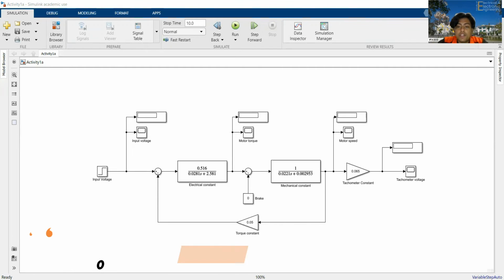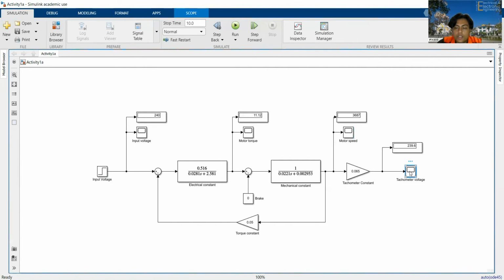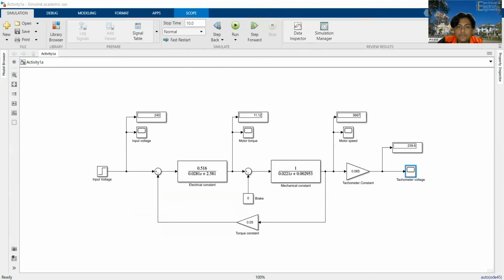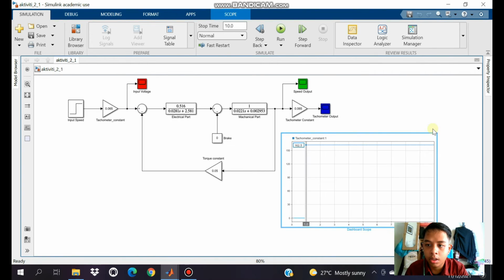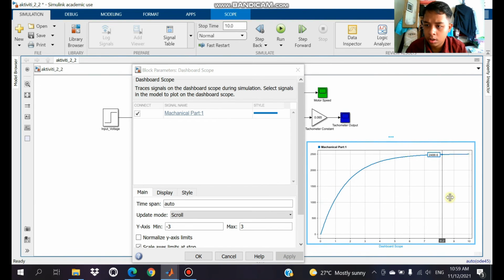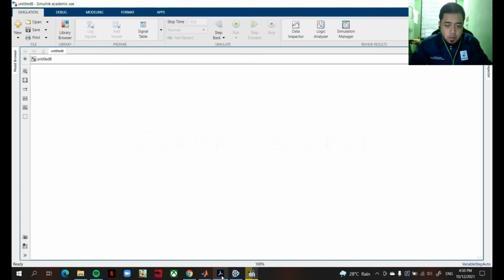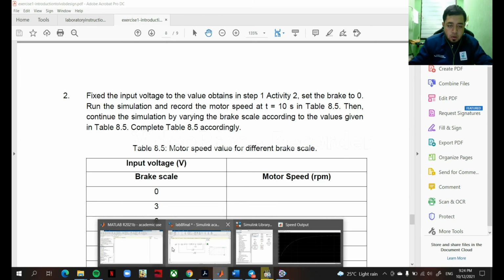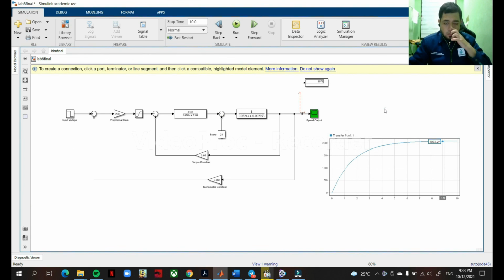GROUP 8 | POWER ENGINEERING LAB I | BEV30401 | EXERCISE 8 | OPEN LOOP AND CLOSED LOOP SPEED CONTROL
BEV30401 - POWER ENGINEERING LAB I
EXERCISE 8 (OPEN LOOP AND CLOSED LOOP SPEED CONTROL SYSTEM)

LECTURER NAME: Prof. Madya Ir. Dr. Dirman Hanafi

GROUP 8:
MUHAMMAD HAZMI BIN ANUAR (DE190140)
MUHAMMAD HAZMIE BIN A HALIM (DE200105)
MUHAMMAD NIZAM BIN ZAHARI (CE210005)